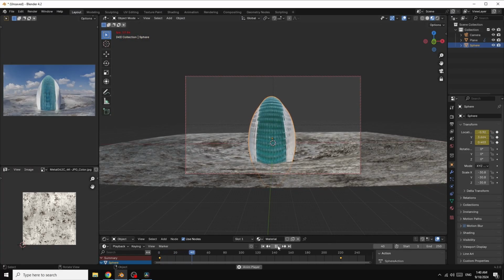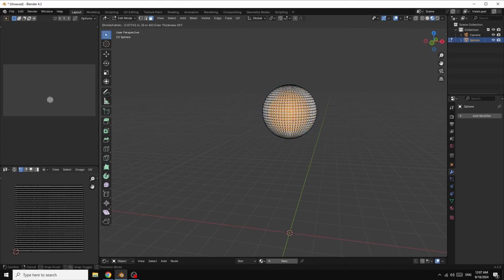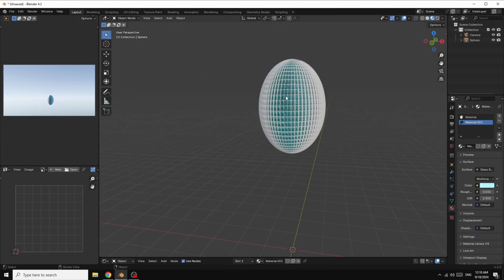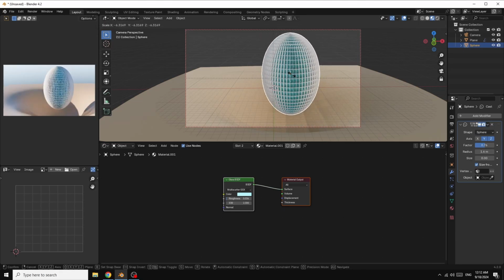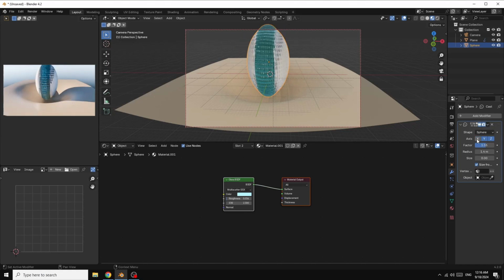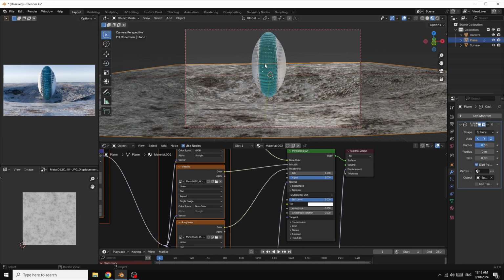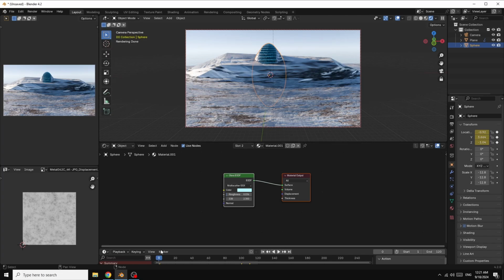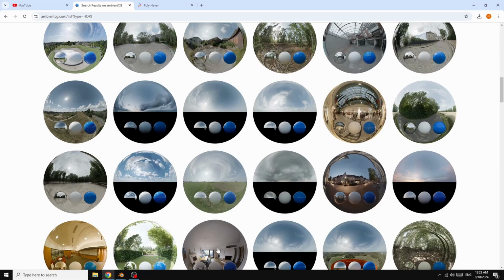Blender Tutorial: Easy Fantasy Environment Animation in Blender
In this blender tutorial we will create this modern abstract background animation in blender, it's very simple we will do it together from start to finish even if you are a beginner and if you want to make your workflow simple and faster this video is for you.   is a step by step Blender tutorial for beginners so enjoy. if you like my content please  like and subscribe.